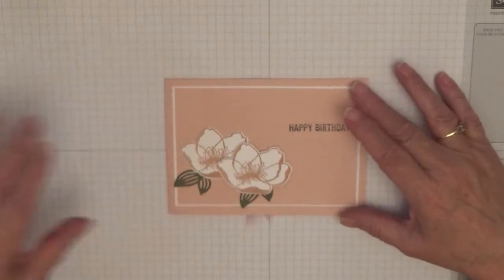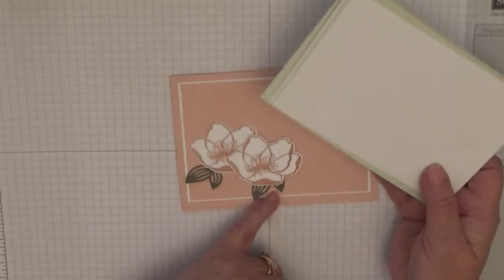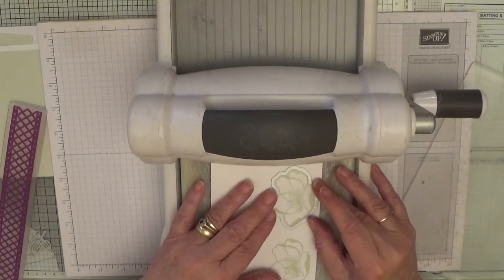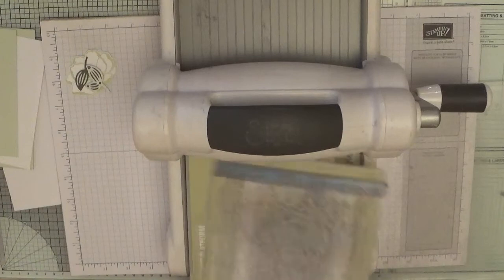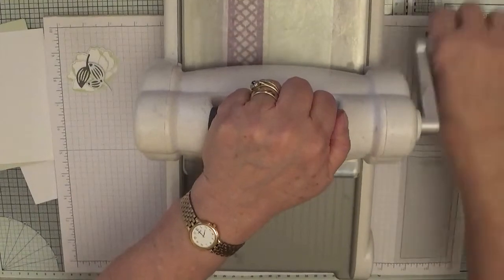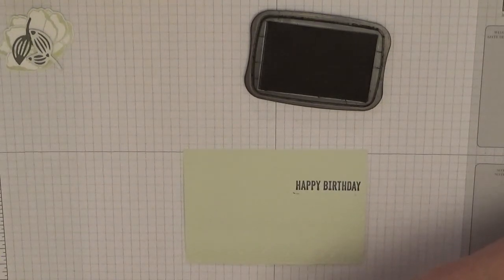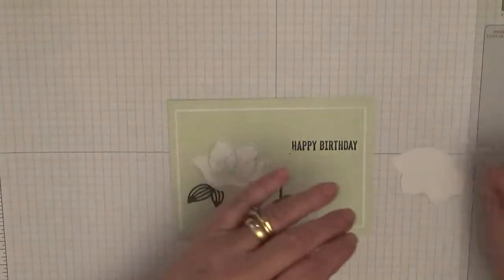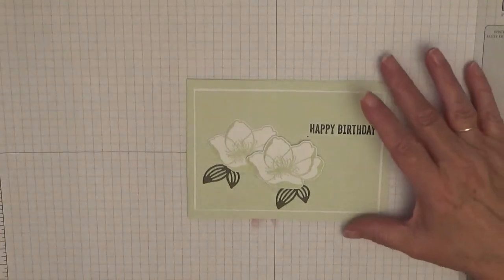93. Stampin Up Beautiful Promenade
This card was made using the The stamp sets Beautiful Promenade and Itty Bitty Birthdays